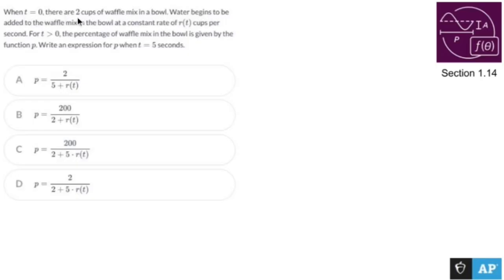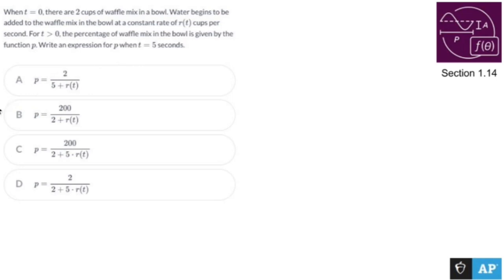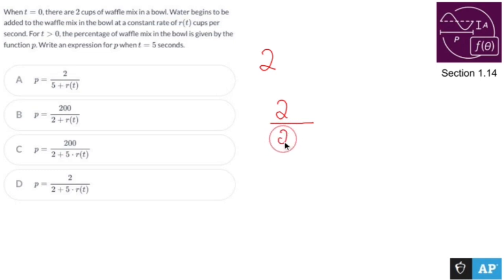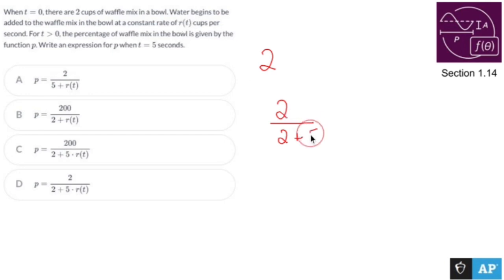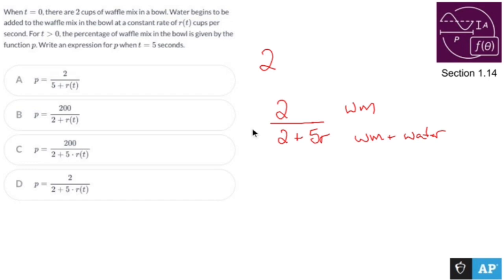AP Precalculus Section 1.14 Example: Word Problem about a Percent Equation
If you want to express the percent of pancake mix remaining using a formula like P(t) = 2/(2 + t * r(t)), here's how it would work:

Let P(t) represent the percent of pancake mix remaining at time "t."
- You start with 2 cups of pancake mix, which is equivalent to 100% (initially).

In this formula, "r(t)" represents the rate at which water is being added at time "t."

- As time progresses, the denominator (2 + t * r(t)) increases. This accounts for both the original 2 cups of pancake mix and the additional water being added at a rate determined by "r(t)".

So, the formula allows you to track the percent of pancake mix remaining as water is added over time, taking into account the rate of water addition, which can vary with time if "r(t)" is a function of time.

1.1 Change in Tandem
1.2 Rates of Change
1.3 Rates of Change in Linear and Quadratic Functions
1.4 Polynomial Functions and Rates of Change
1.5 Polynomial Functions and Complex Zeros
1.6 Polynomial Functions and End Behavior
1.7 Rational Functions and End Behavior
1.8 Rational Functions and Zeros
1.9 Rational Functions and Vertical Asymptotes
1.10  Rational Functions and Holes
1.11  Equivalent Representations of Polynomial and Rational Expressions
1.12  Transformations of Functions
1.13  Function Model Selection and Assumption Articulation
1.14  Function Model Construction and Application
2.1 Change in Arithmetic and Geometric Sequences
2.2 Change in Linear and Exponential Functions
2.3 Exponential Functions
2.4 Exponential Function Manipulation
2.5 Exponential Function Context and Data Modeling
2.6 Competing Function Model Validation
2.7 Composition of Functions
2.8 Inverse Functions
2.9 Logarithmic Expressions
2.10  Inverses of Exponential Functions
2.11  Logarithmic Functions
2.12  Logarithmic Function Manipulation
2.13  Exponential and Logarithmic Equations and Inequalities
2.14  Logarithmic Function Context and Data Modeling
2.15  Semi-log Plots
3.1 Periodic Phenomena
3.2 Sine, Cosine, and Tangent
3.3 Sine and Cosine Function Values
3.4 Sine and Cosine Function Graphs
3.5 Sinusoidal Functions
3.6 Sinusoidal Function Transformations
3.7 Sinusoidal Function Context and Data Modeling
3.8 The Tangent Function
3.9 Inverse Trigonometric Functions
3.10  Trigonometric Equations and Inequalities
3.11  The Secant, Cosecant, and Cotangent Functions
3.12  Equivalent Representations of Trigonometric Functions
3.13  Trigonometry and Polar Coordinates
3.14  Polar Function Graphs
3.15  Rates of Change in Polar Functions

 / nickperich